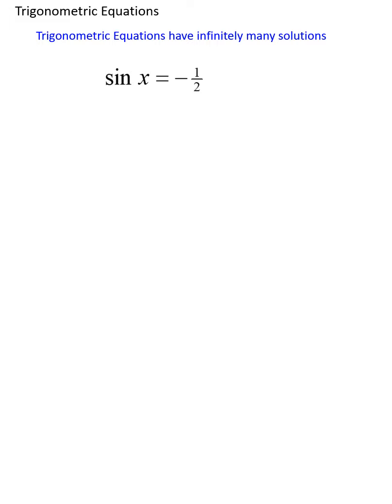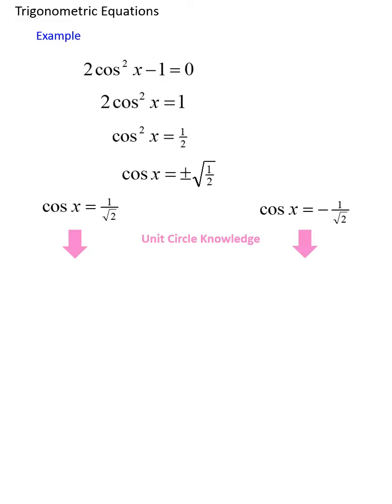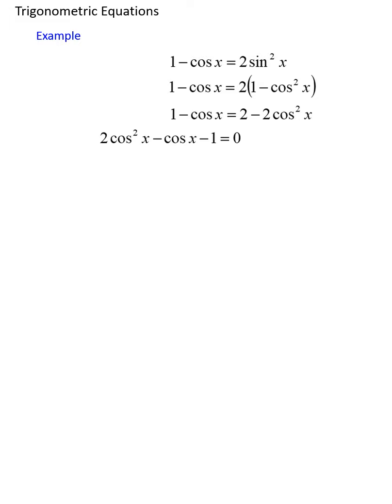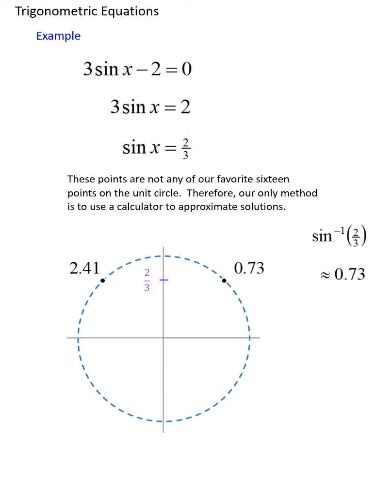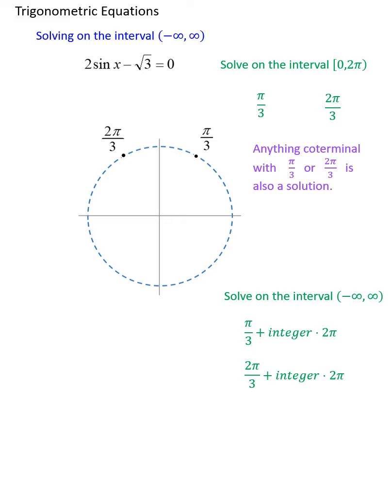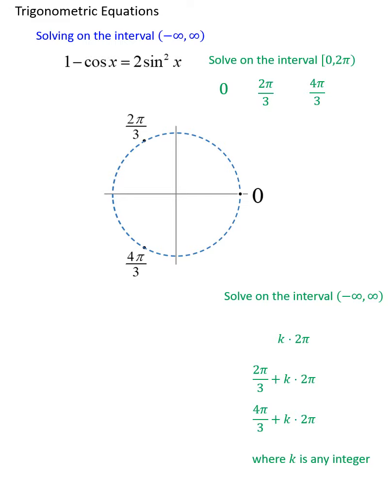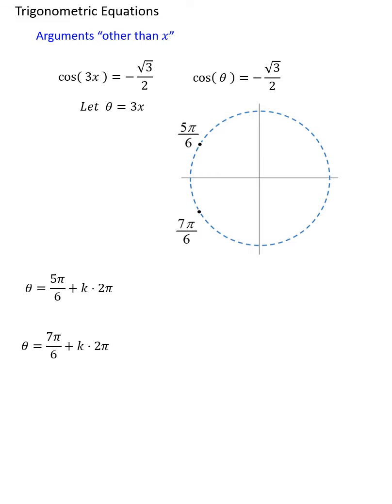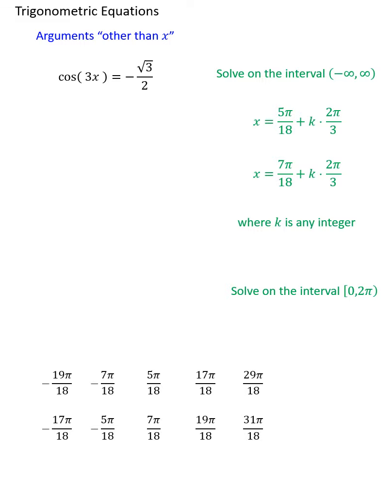Trigonometric Equations (new)